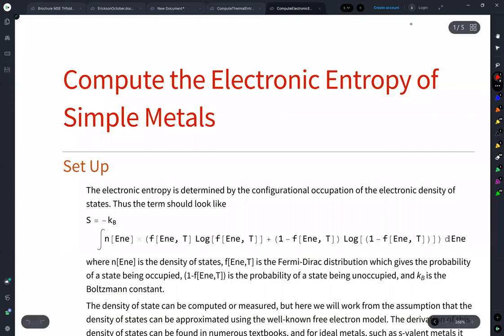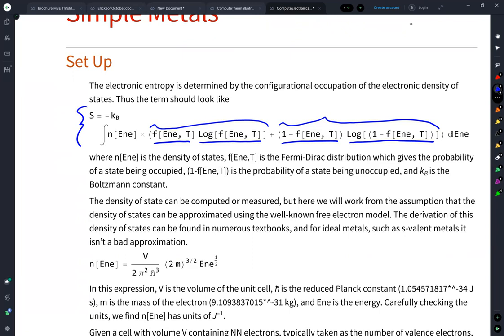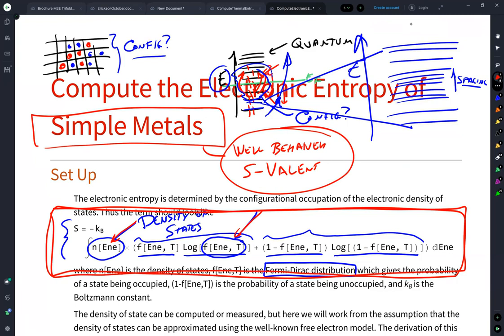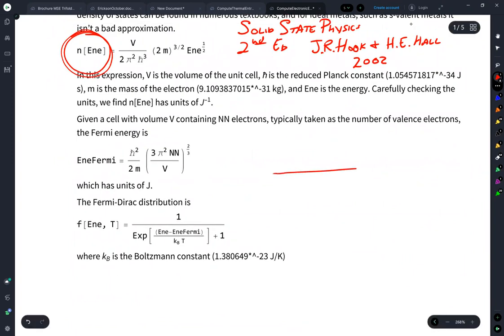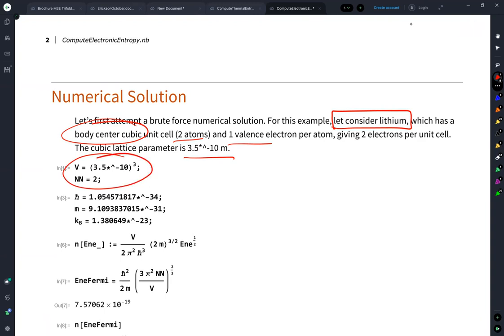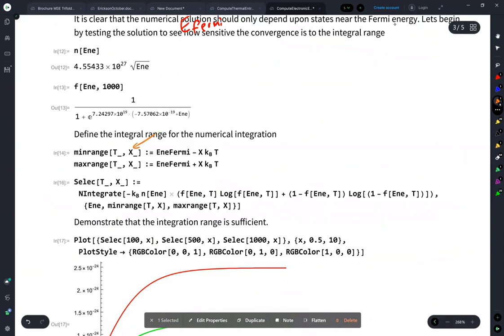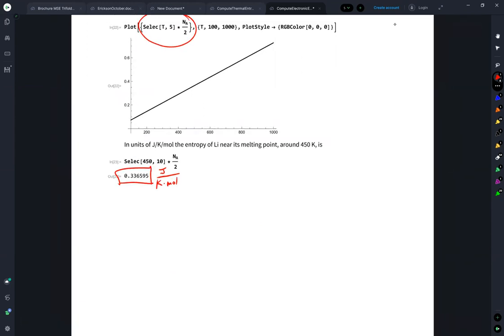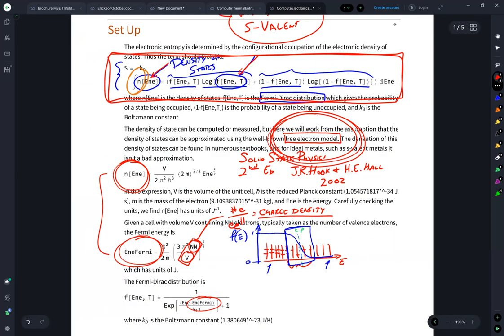Thermodynamics: Computing the Electronic Entropy of Simple Metals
Here I demonstrate how one can approximate the electronic contribution to the entropy of simple metals approximating them using the free electron gas model.  (F22_Ex7.3)